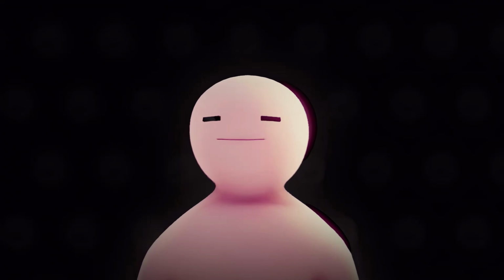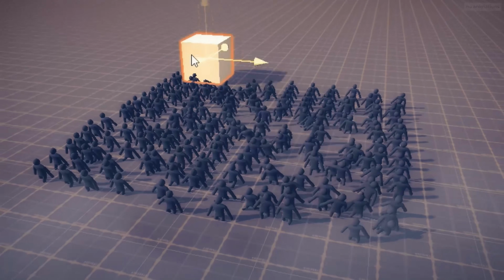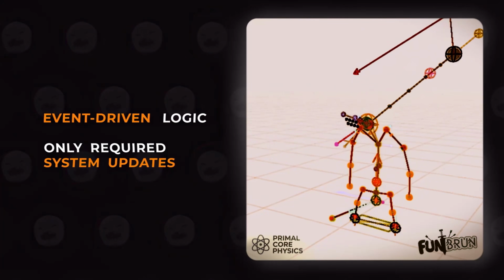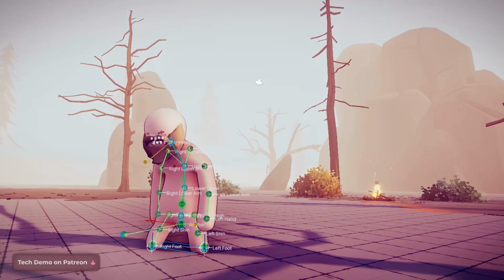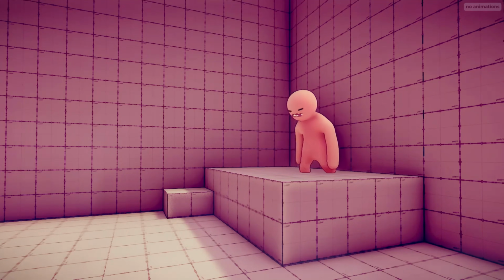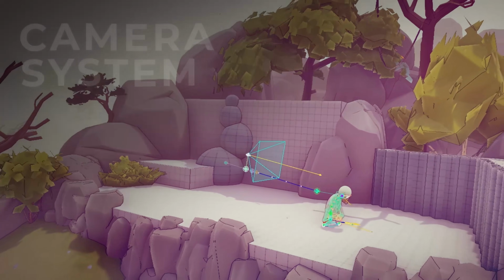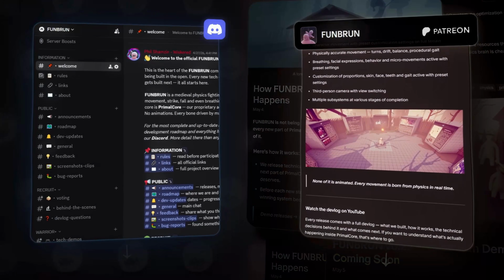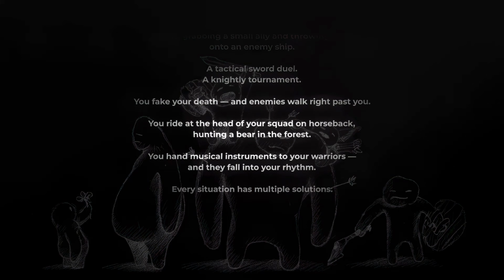How to Make a Character TRULY ALIVE — Without a Single Animation | FUNBRUN Devlog #1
In this devlog we talk about how we’re creating PrimalCore — a cool procedural system where characters of different sizes move, balance, fight and live solely through physics. No scripted animations at all!

FUNBRUN is a fun medieval physics-based action game from a third-person perspective. Sandbox with total chaos and a story campaign.

🔥 Easter Egg for the First Settlers (until the next tech demo is released):
• Everyone who writes the word «FUNBRUN» in any Discord channel will receive the role «Primal Pioneer» ⚔️

Become a true Fanbrunian and together we will explore these harsh but fun lands!
Special hello to publishers, press, artists, coders and composers — feel free to write us, we’ll be happy to talk and collaborate!

This is FUNBRUN! ⚔️

0:00 Introduction
0:35 What is FUNBRUN?
1:08 Research & Previous Projects
1:42 PrimalCore v1 → v2: The Rebuild
3:50 What is PrimalCore?
4:58 Active Ragdoll Layers
5:31 The Smart Gait System
6:30 Dynamic Balance System
7:01 Micro-Movements & Idles
7:20 Jumping, Verticality & Landing
7:58 Breathing, Mimicry & Customization
9:27 PrimalCore Camera System
10:18 Tech Demo v0.2.1 – What’s Available Now
11:37 The Future Vision of FUNBRUN